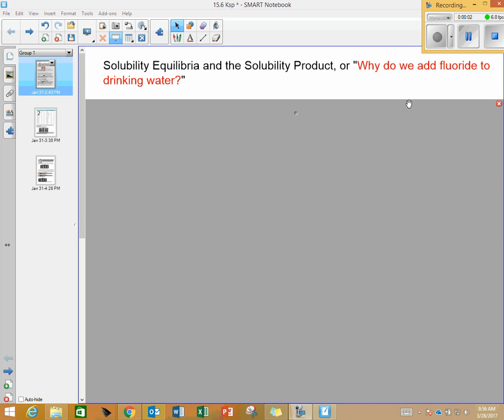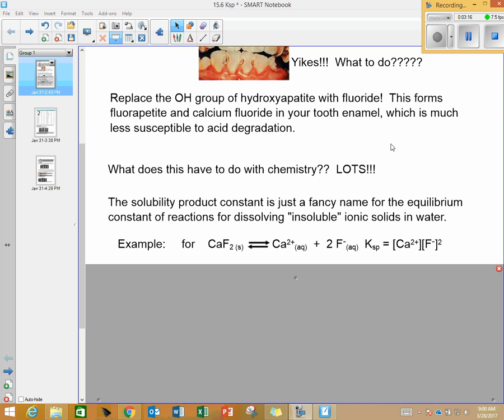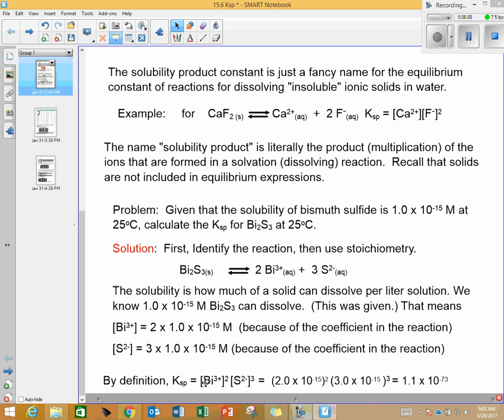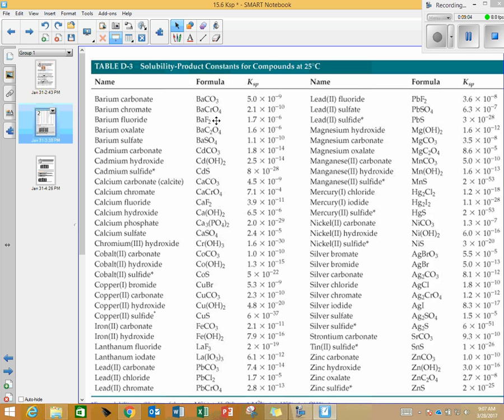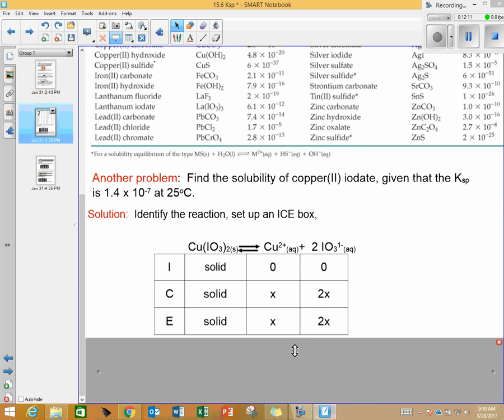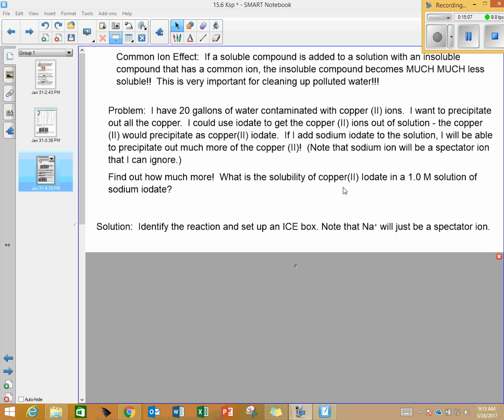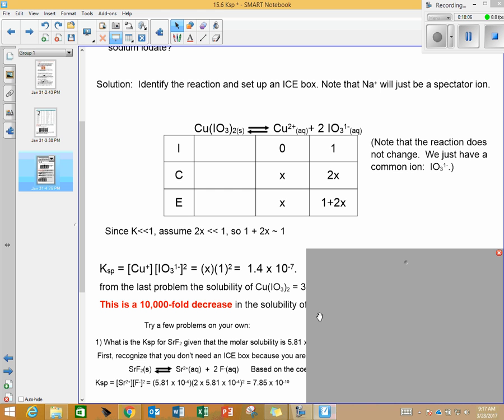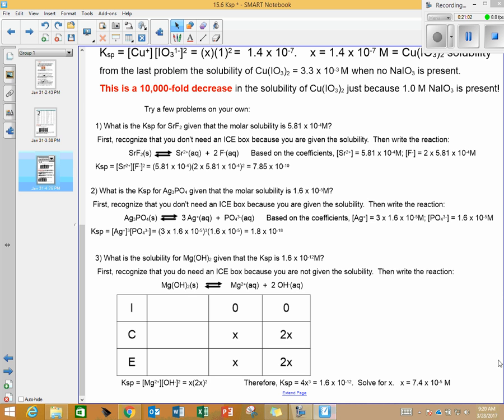Dr. Udell 15.6 Ksp redone 2017